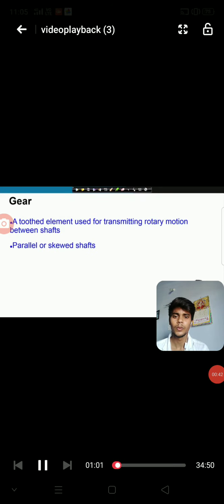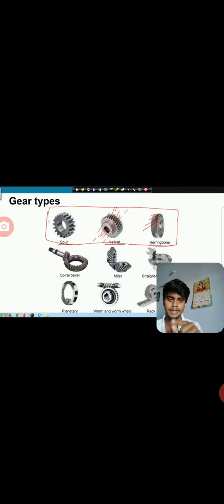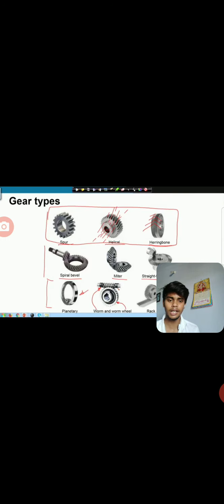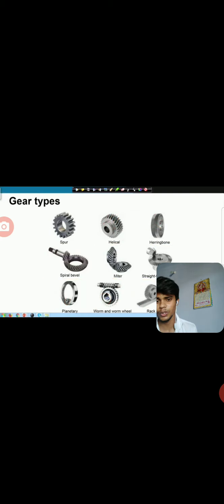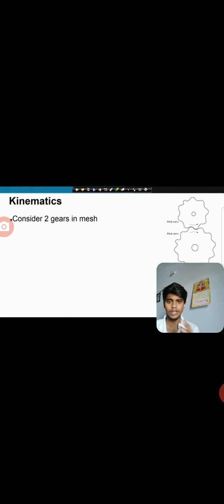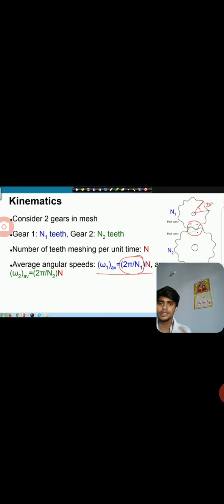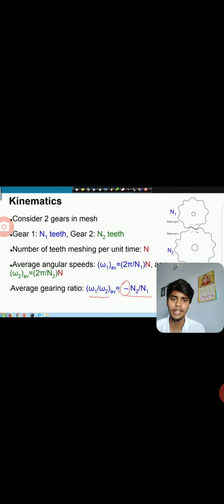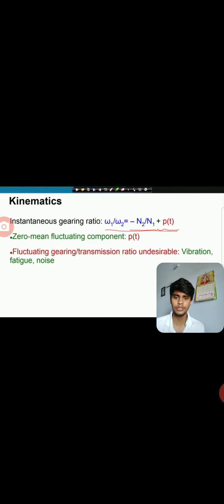May 26, 2020